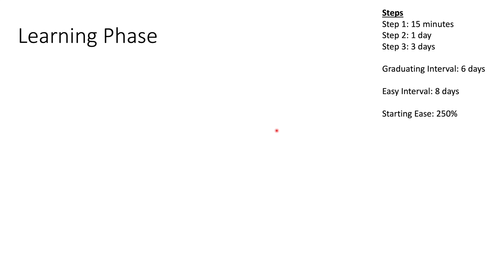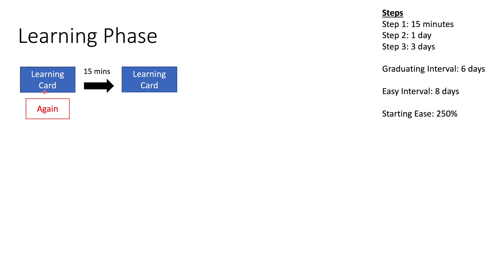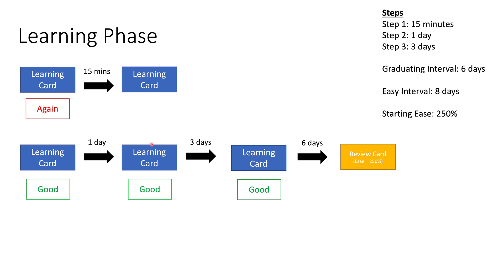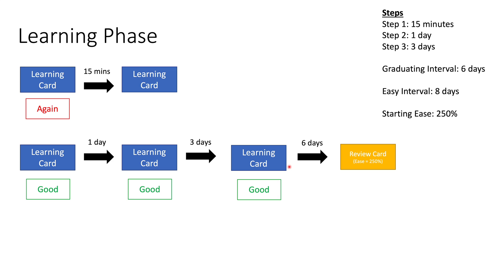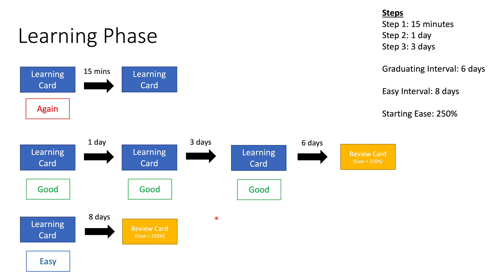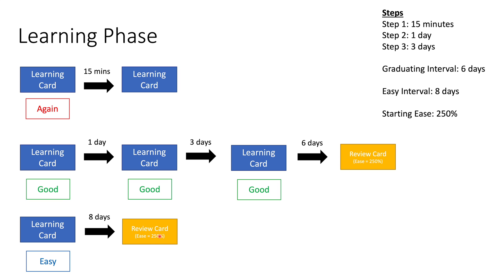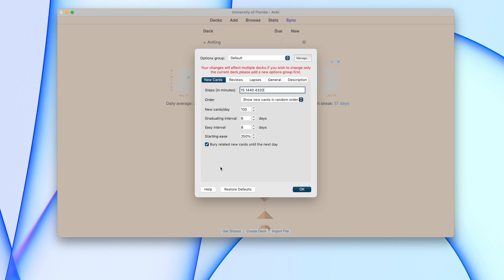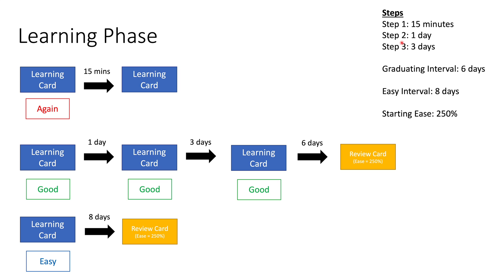Learning Cards (Understanding the Anki Algorithm for Med School)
Here's the first video about understanding the Anki algorithm, which is crucial to doing well in med school if you plan on using Anki.